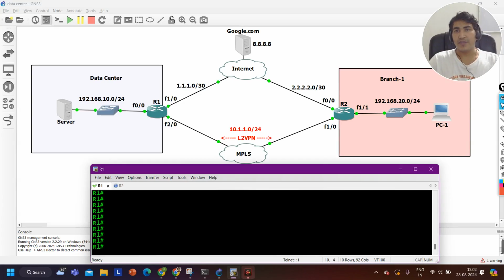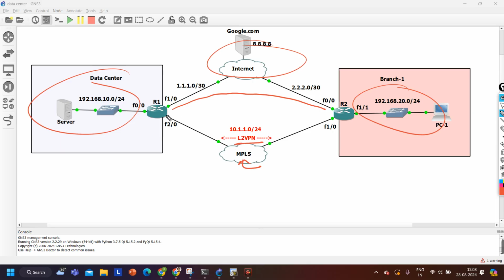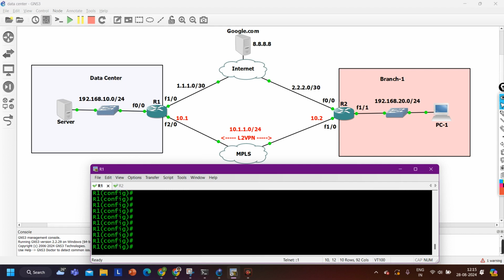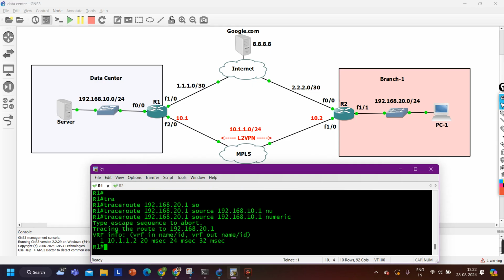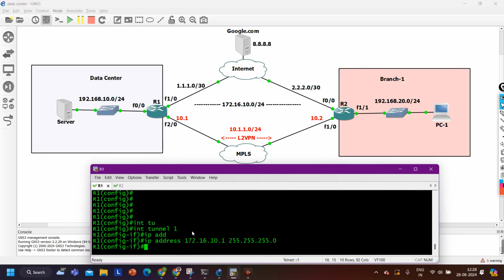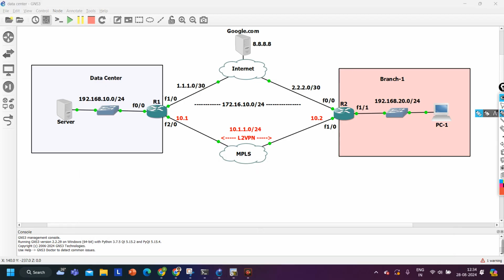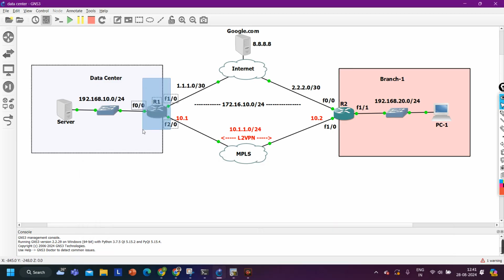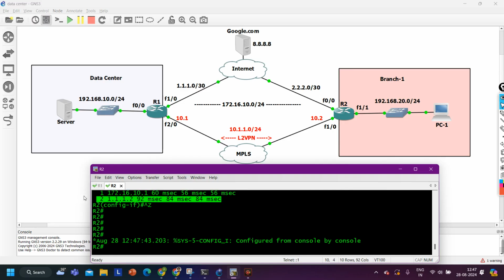Scenario-Based Network Configuration of a Company's Network | Configuring Data Center and Branches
Real-Time Network Configurations.
Real Network Configuration from zero.
Network Configuration from basic to advanced.
configure a company's network.